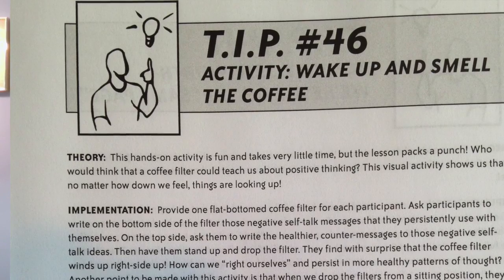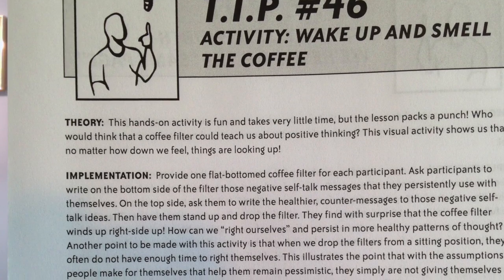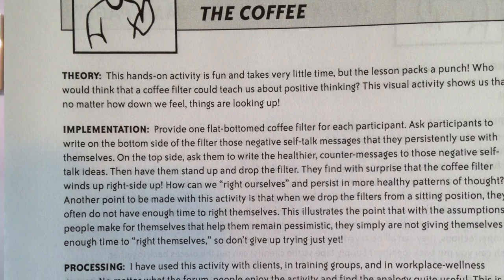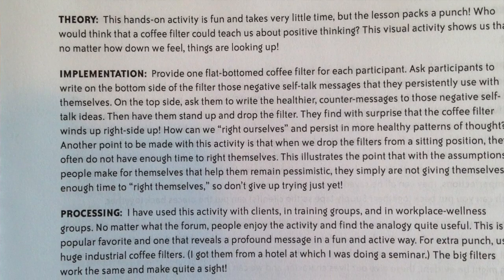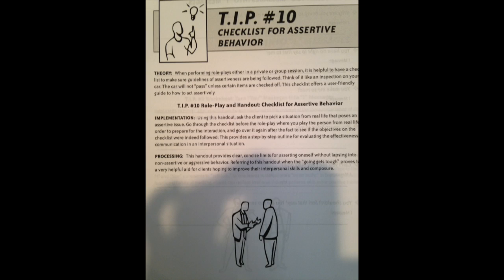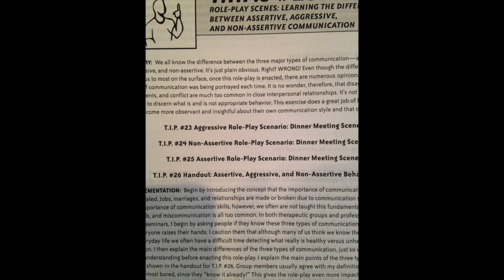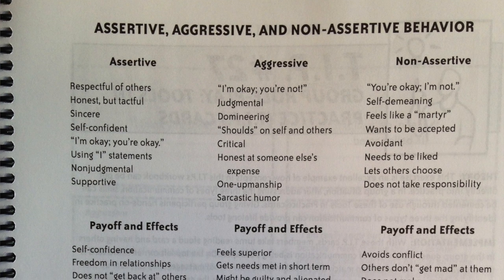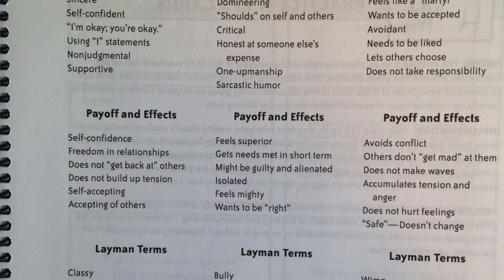Tips and Tools for the Therapeutic Toolbox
This video is about the psychoeducational three book series for Psychotherapists, the Tips and Tools for the Therapeutic Toolbox series, offering reproducible handouts, worksheets, activities, demonstrations, visualizations and mini-lessons to use with clients to develop practical life skills